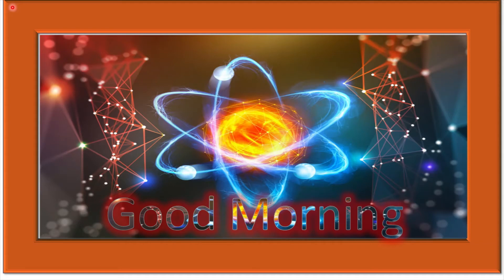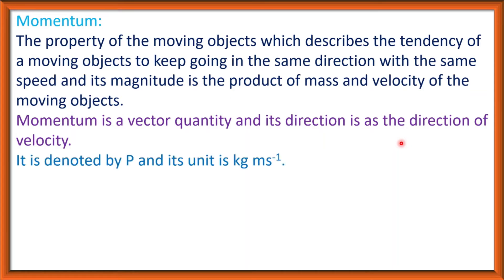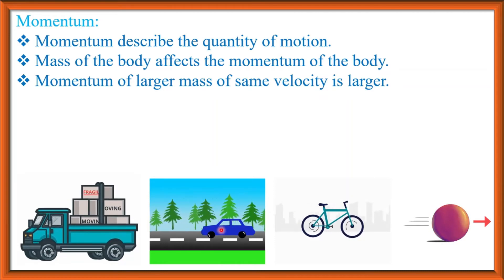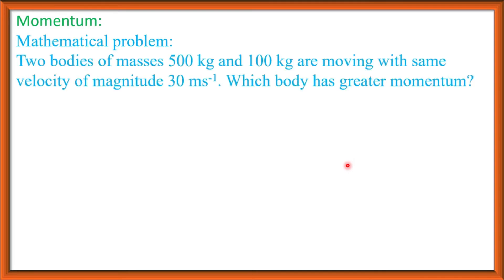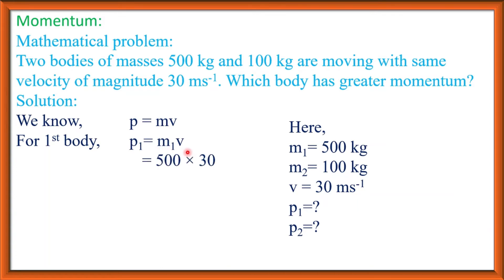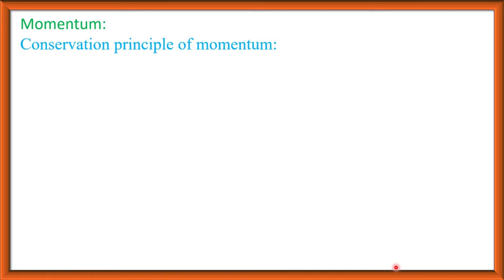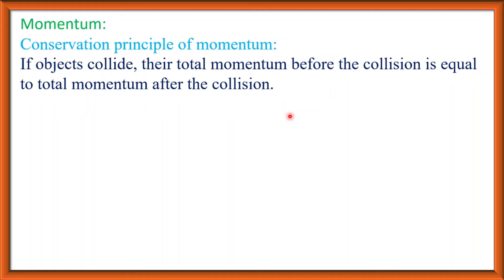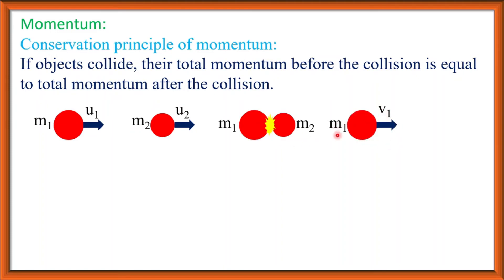Momentum//Physics//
Al Momin, Lecturer(Physics)